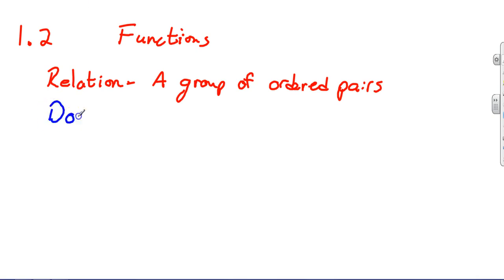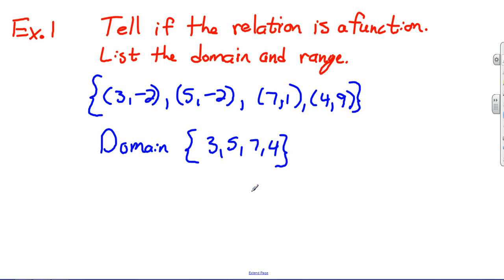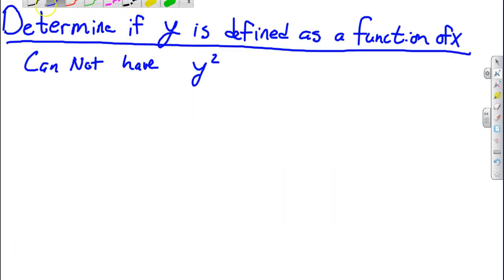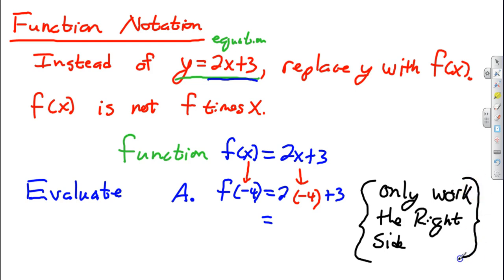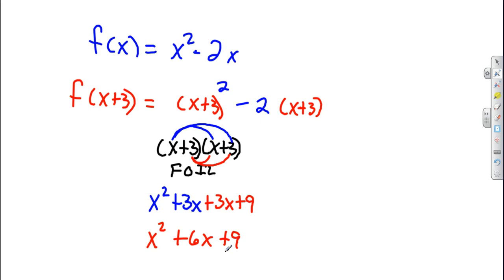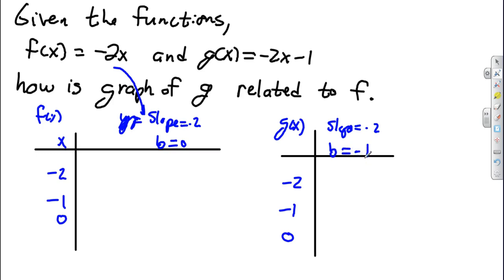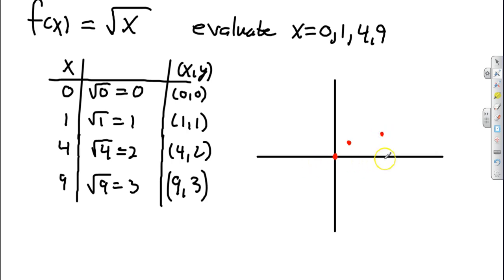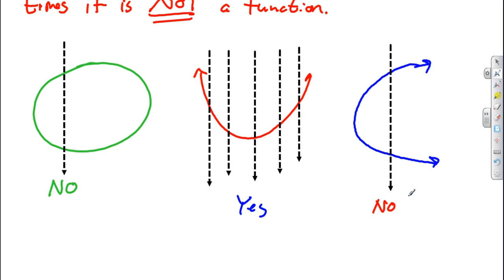Math 112 Ch 1 Section 2